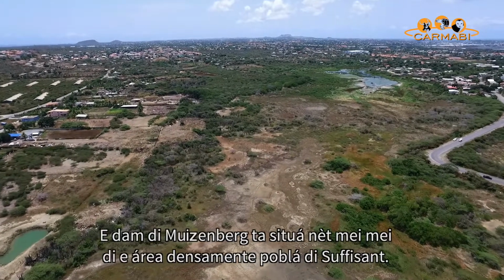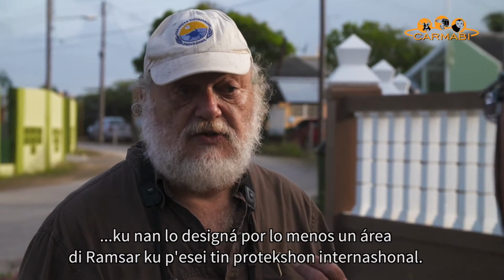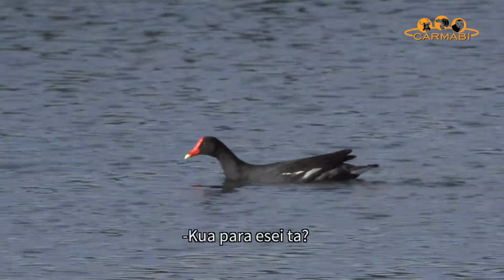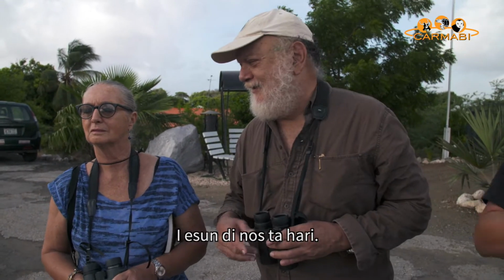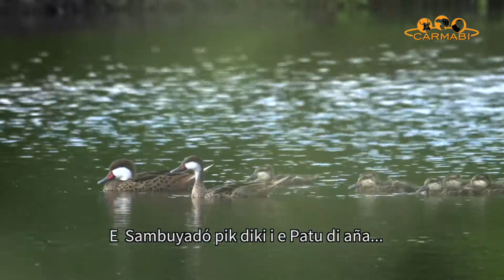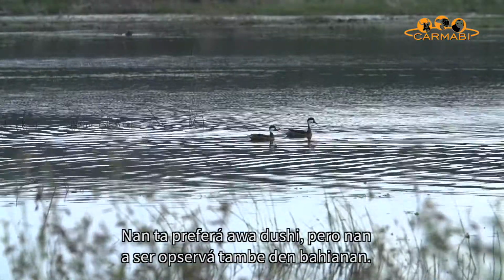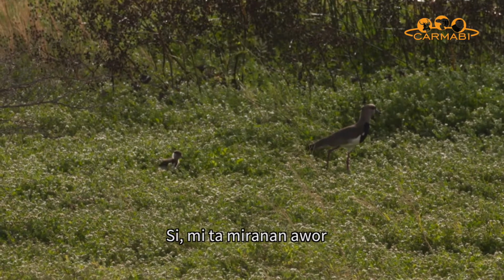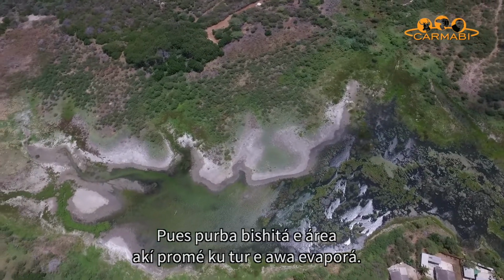Carmabi Muizenberg Birds of Curacao